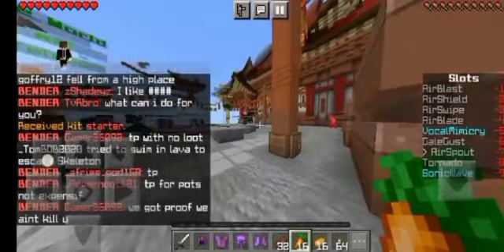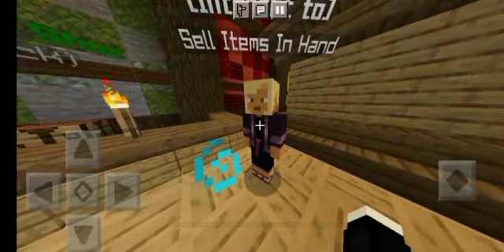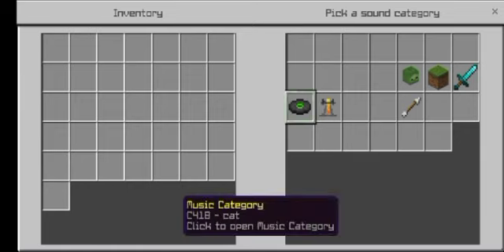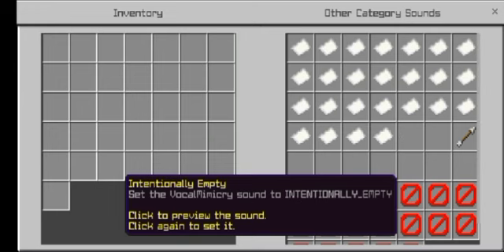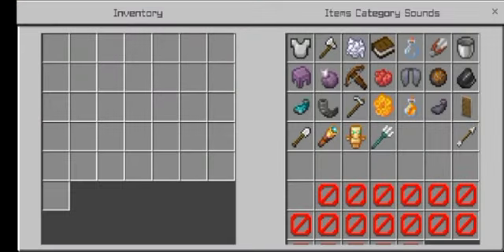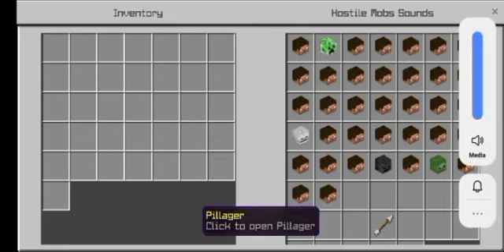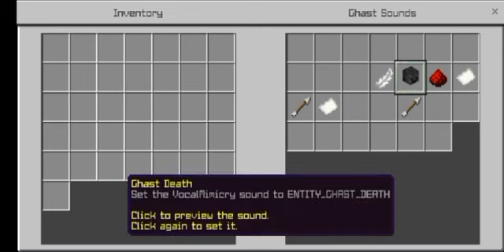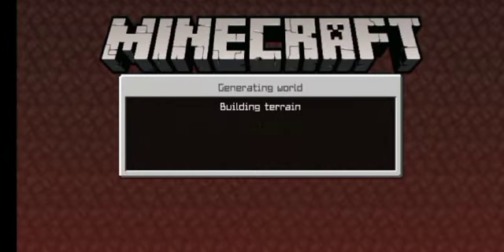how to use vocal mimicry ability in Minecraft